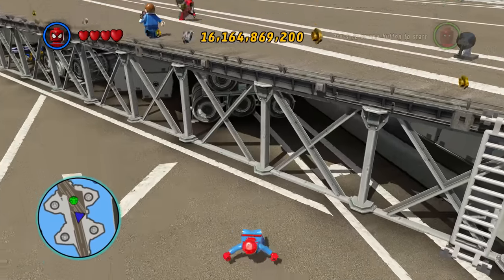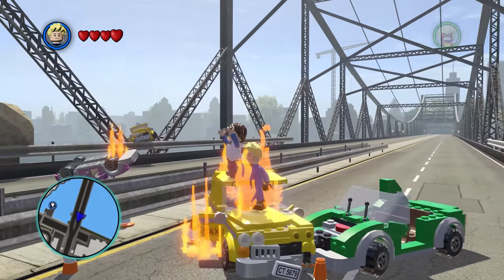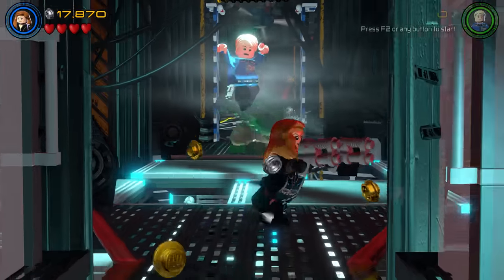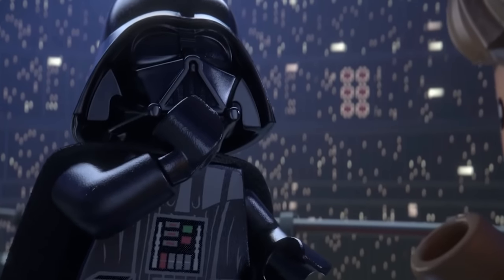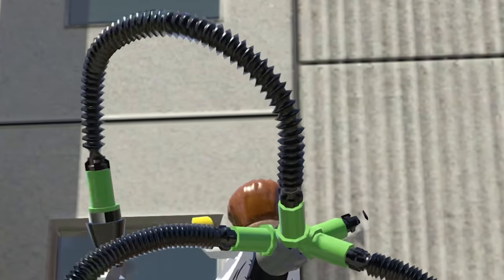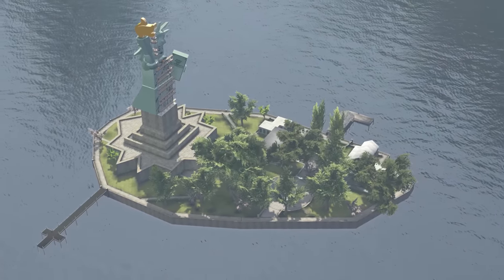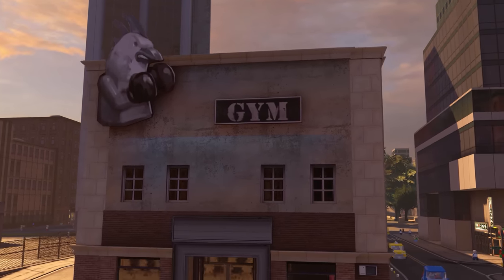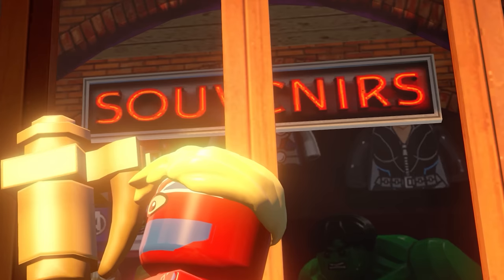50 Things that Don't make Sense in LEGO Marvel Games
In this video , we will be looking at 50 Things that Don't make sense in LEGO Marvel Games from LEGO Marvel Superheroes to Avengers & more .

TimeStamps -
0:00 LEGO Marvel Superheroes
0:09 Things that don't make Sense?

This video was edited by RuggedEagle & George Lea